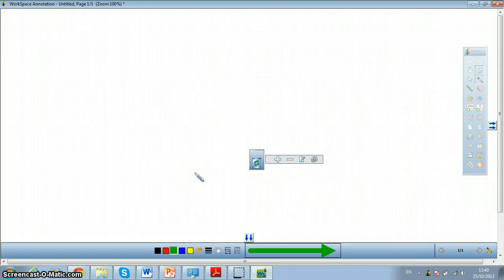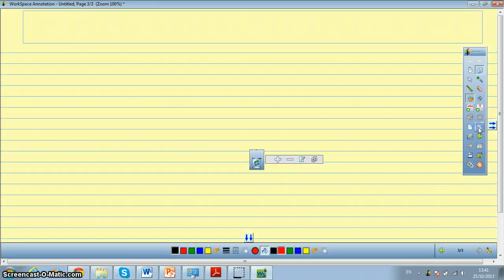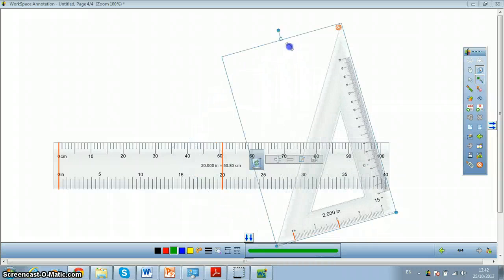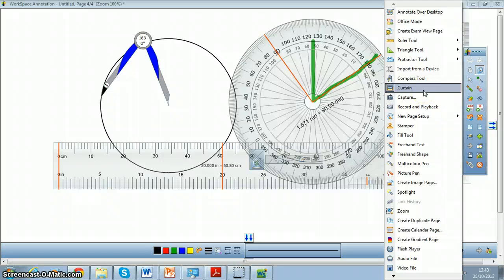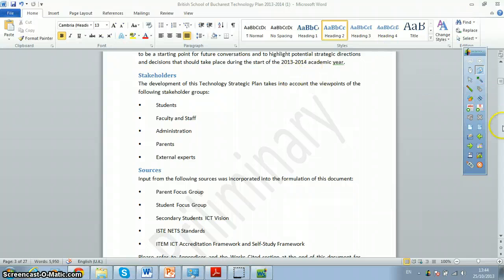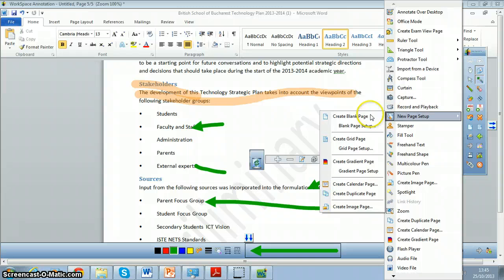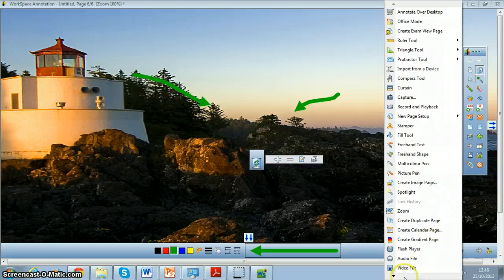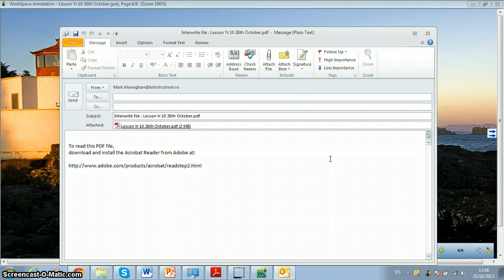Interwrite Tutorial 2 - Some of the tools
Interwrite Tutorial 1 - The basics